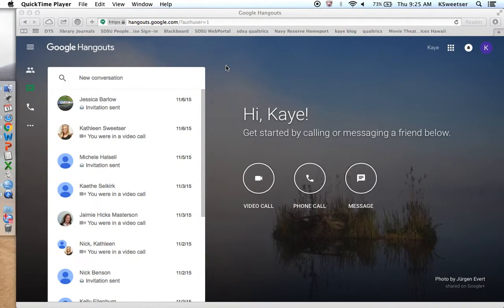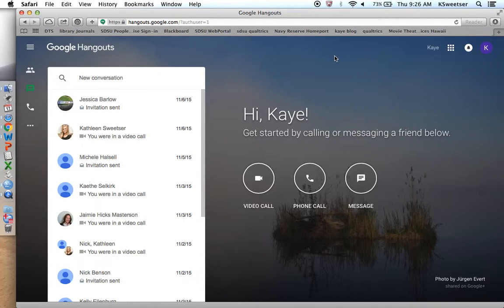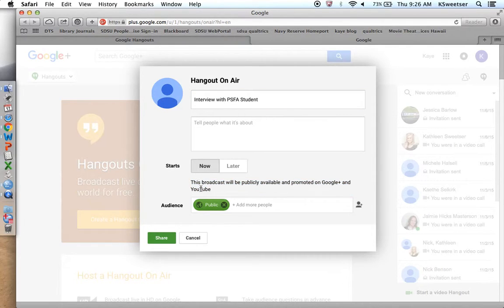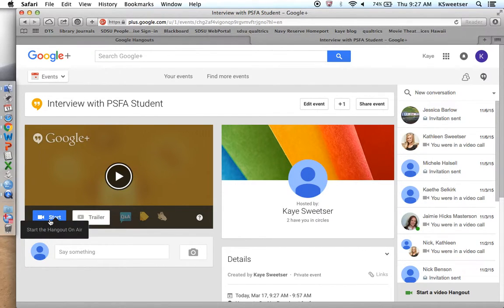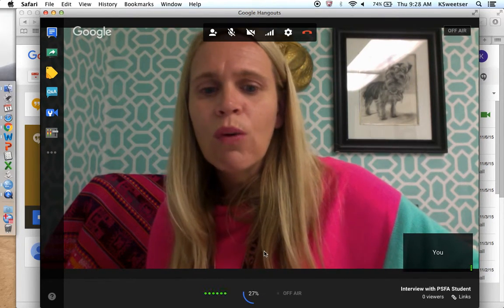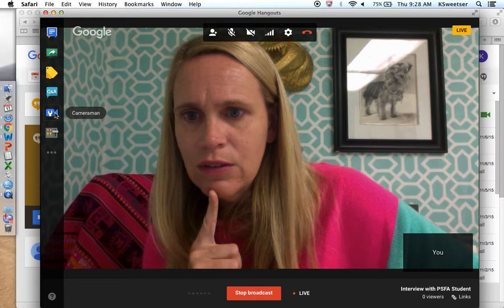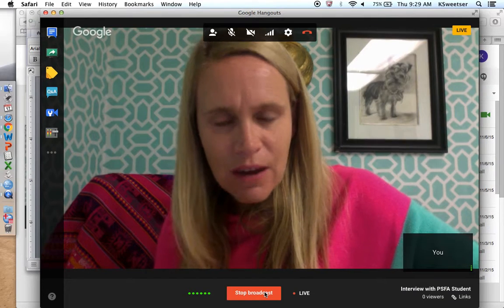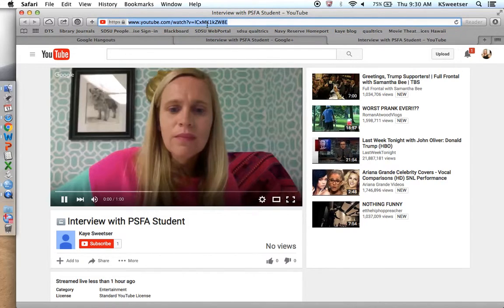How to Set Up a Google Hangout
This is a screen grab video to show you how to set up a Google Hangout, which would be useful if you're conducting an interview.